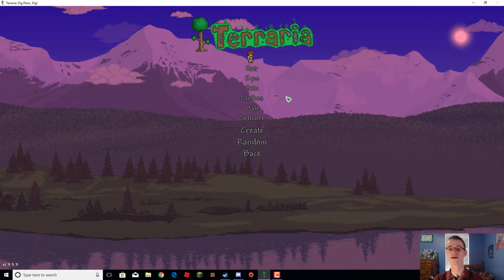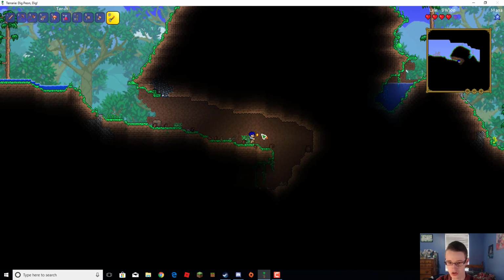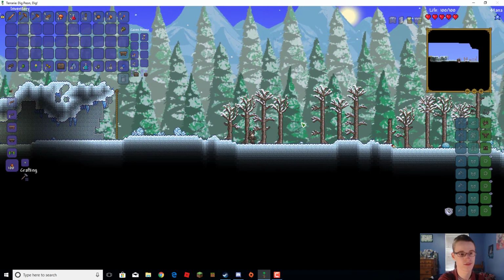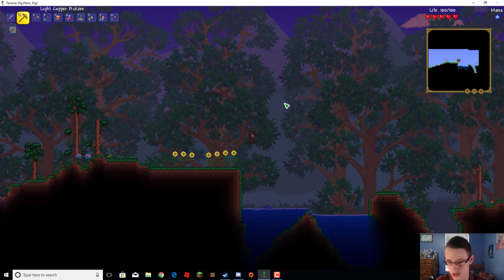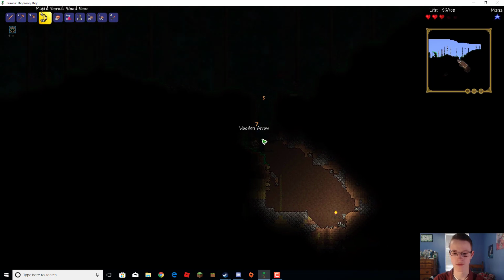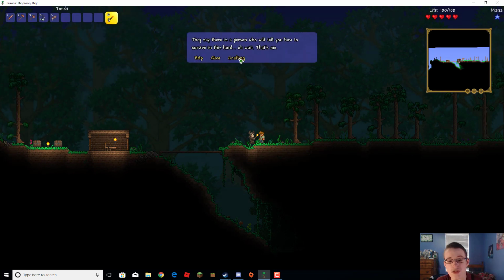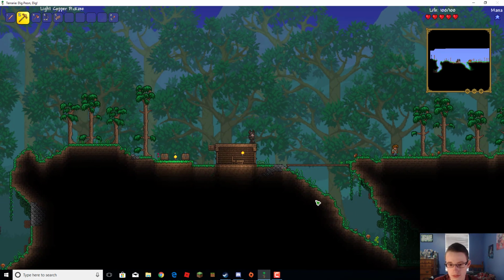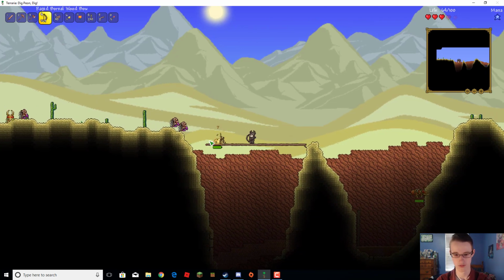Terraria Class Swap Challenge Episode 1: A new challenge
Hello! Sorry for no videos for a while, but I just haven't been able to upload for a while. Today, I bring you a new challenge I came up with for Terraria: Class Swap Challenge. This is a challenge is where you can only attack with one kind of damage type until you kill a boss (I go into more detail on the only rule in the video, however.)

I've been playing Lineage 2: Revolution recently! My username on there is the same as here, JDPCraft. Feel free to friend me if you like.